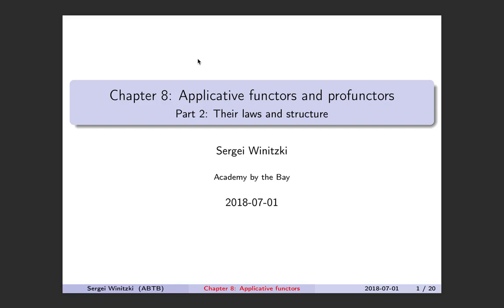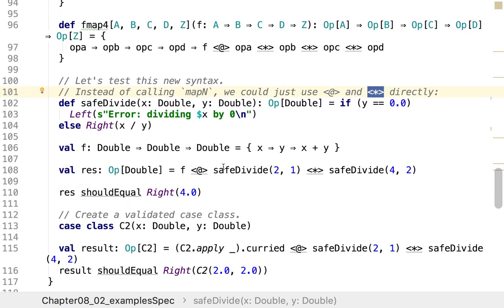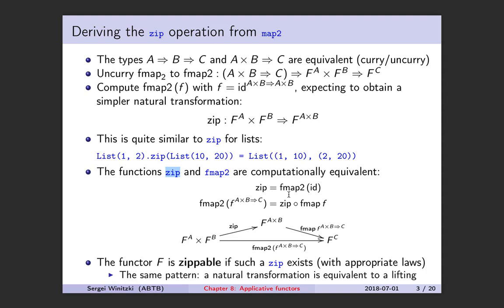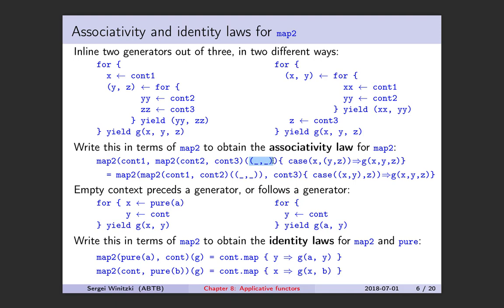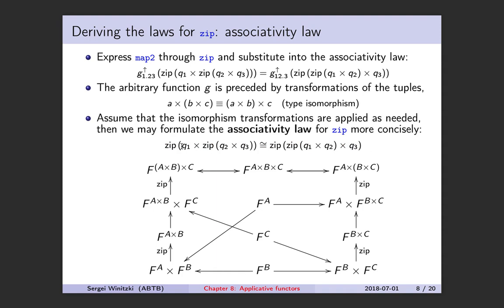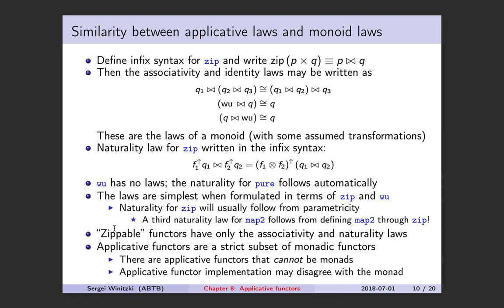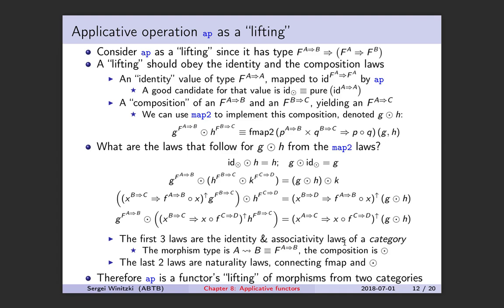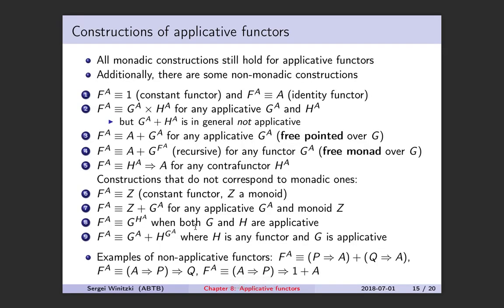(1 of 3) Functional programming, chapter 8. Applicative functors and profunctors. Part 2: Theory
Chapter 8: Applicative functors and profunctors. Part 2: Laws and structure

Portion 1 of 3 covers slides 1 to 15.

How to generalize `map2`, `map3`, `map4` to `mapN` in a systematic way
Motivation behind introducing the `ap` and `zip` methods for applicative functors
Computational equivalence of `map2`, `ap`, and `zip`
Motivation for the applicative laws: rewrite the monad laws in terms of `map2`
Deriving the laws for `zip` to uncover the monoidal structure of the laws
Defining `pure` through "wrapped unit"
Recovering the 3rd naturality law for `map2`
Deriving the laws for the applicative category
Deriving the laws for `ap` as functor "lifting" laws from category laws
Overview of applicative functor constructions